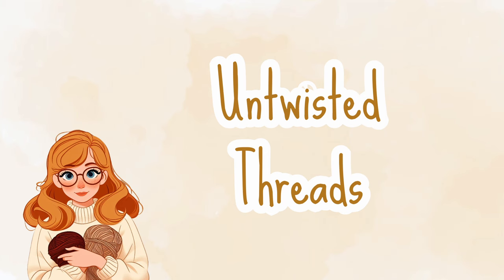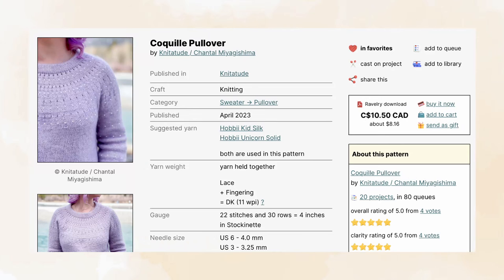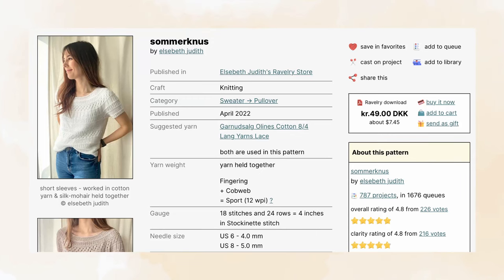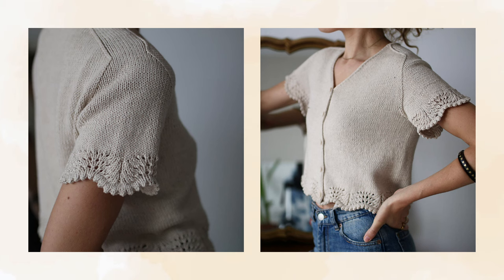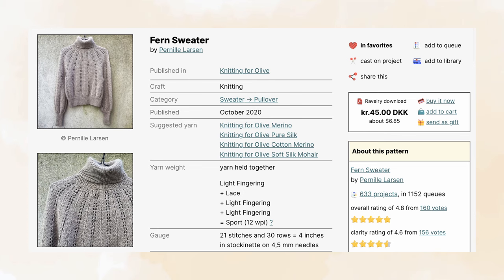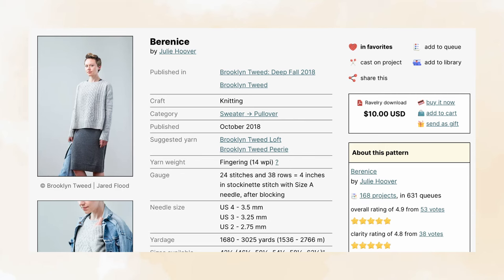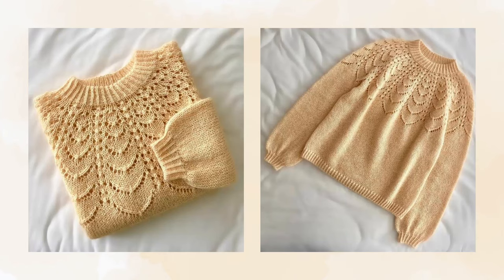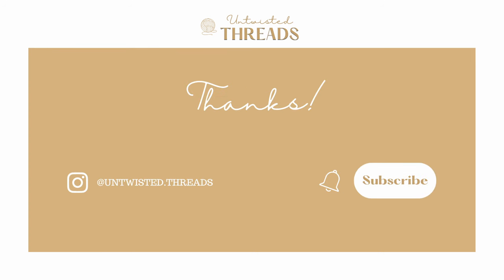10 Lace Knitting Patterns for Beginners - Untwisted Threads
Are you ready for spring? Lace absolutely makes me think of warmer weather and flowers blooming. I hope you enjoy these 10 lace knitting pattern recommendations!

Patterns mentioned:
1. Coquille Pullover by Knitatude

2. Flor by Chai Crafts

3. Sommerknus by Elsebeth Judith

4. Darjeeling Blouse by Trust the mojo

5. Silver Leaf (Cardigan) by Along avec Anna

6. Fern Sweater by Pernille Larsen

7. Corran Cardigan by Rebecca Clow

8. Berenice by Julie Hoover

9. Crème Anglaise Sweater by kayen-itee

10. Shell Sweater by TwinKnits

*Other Links*
Knit Picks Aluminum Interchangeable Needle Set

Stitch Markers

No Rinse Wool Wash

Birch Wood Yarn Swift

Yarn Ball Winder

Small Sock Blockers

Medium Sock Blockers

Large Sock Blockers

Blocking Mats

Foldable Drying Rack

Warm Wool Scented Candle